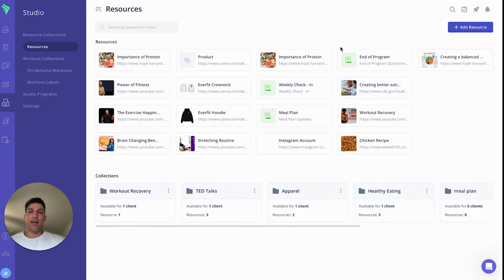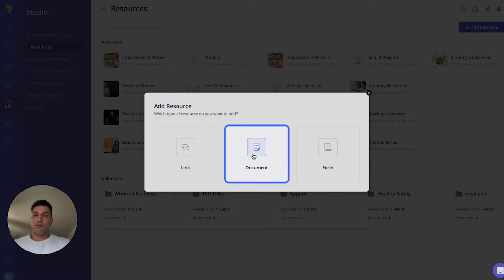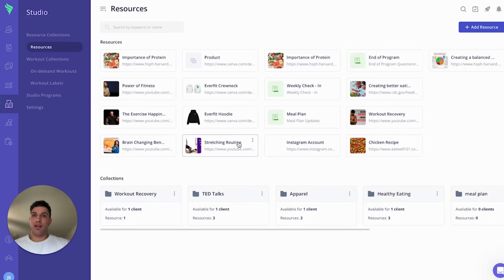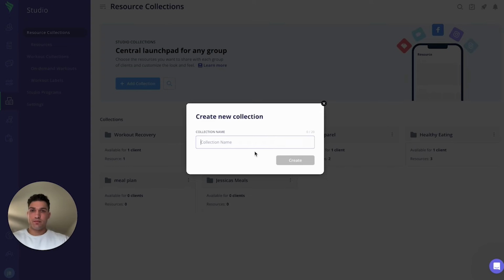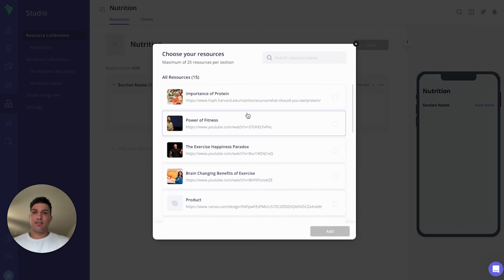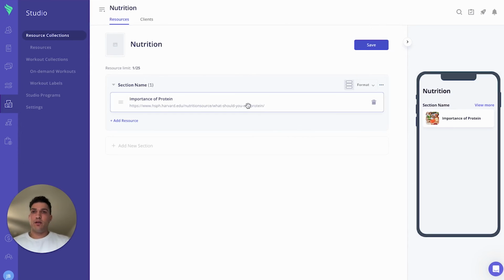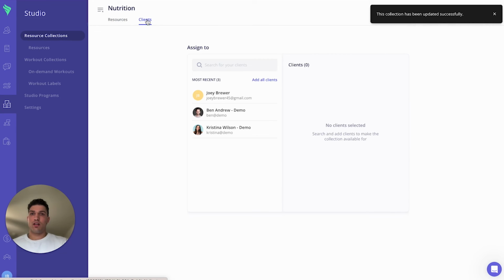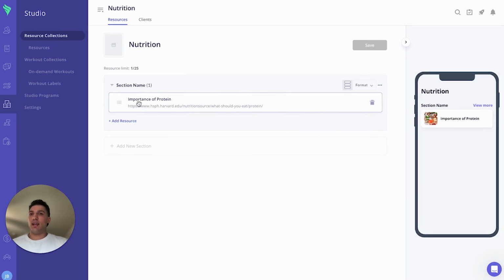Adding On-demand Nutrition Resources and Content on Everfit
Learn how to build nutrition resources for your clients on Everfit.

Instagram.com/everfit
Facebook.com/everfit.io